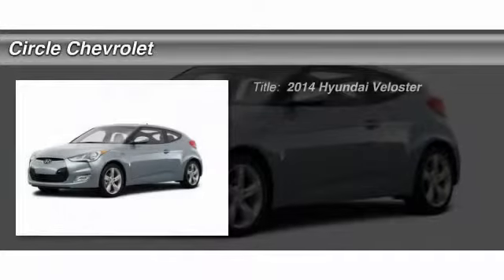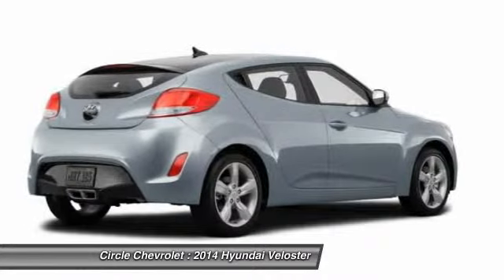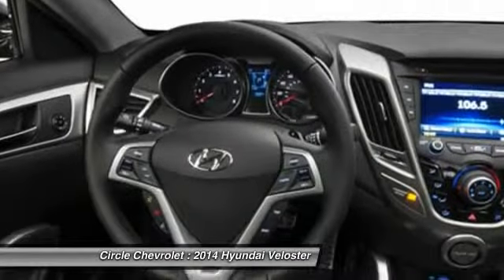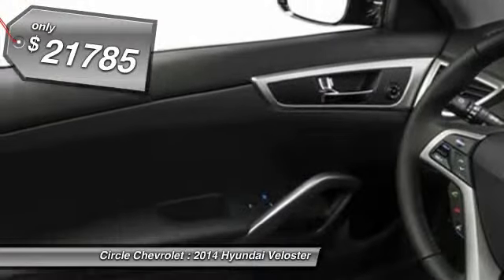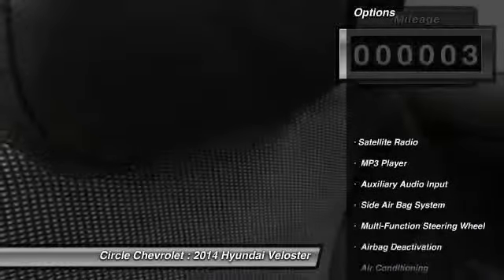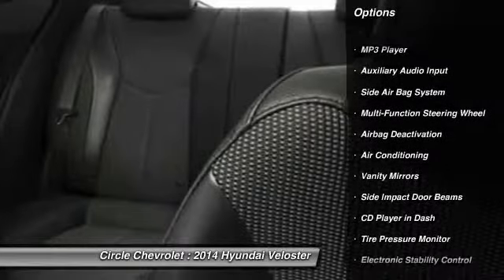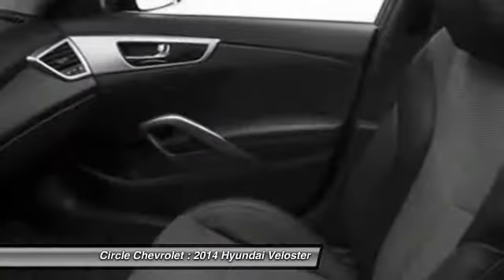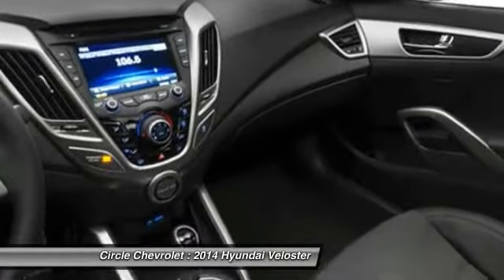2014 Hyundai Veloster Shrewsbury NJ 07702